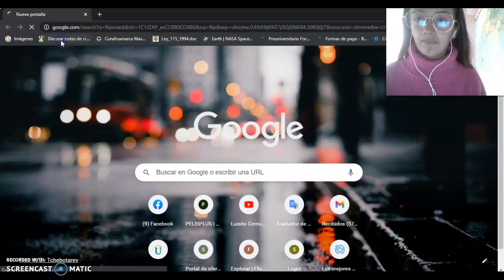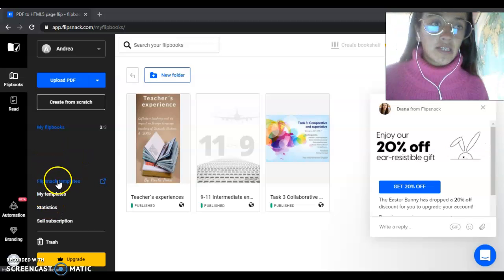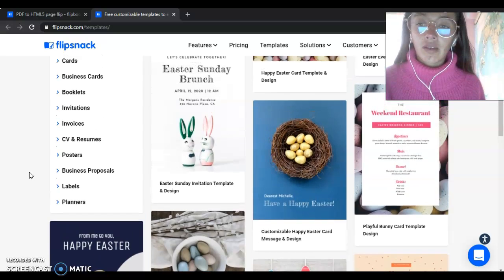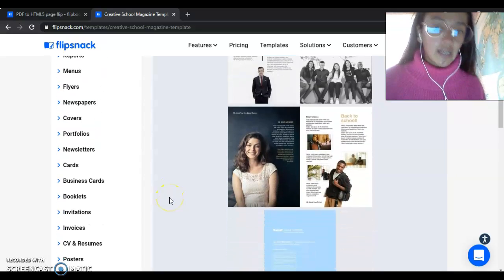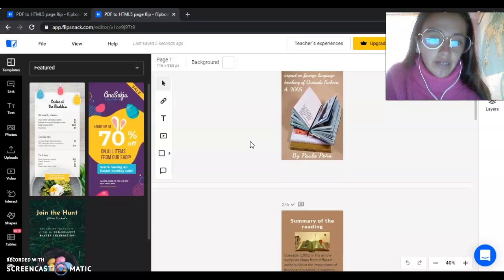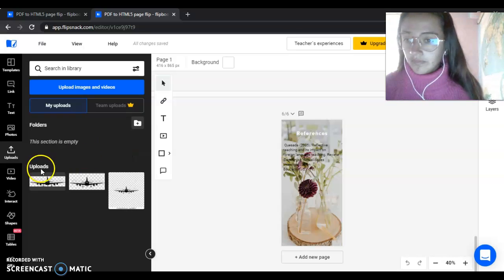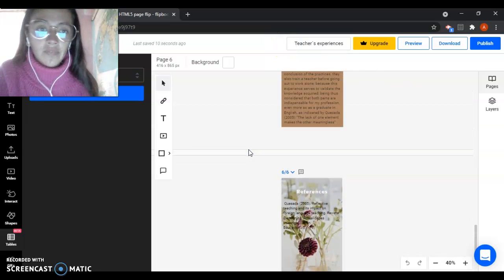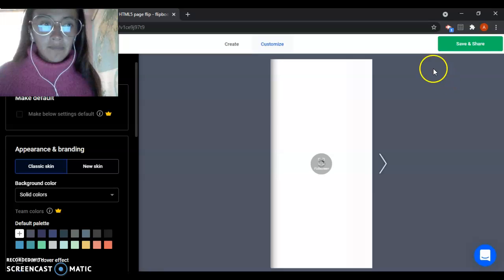How to use flipsnack? Task 2 - learning strategies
Materials design for virtual environments